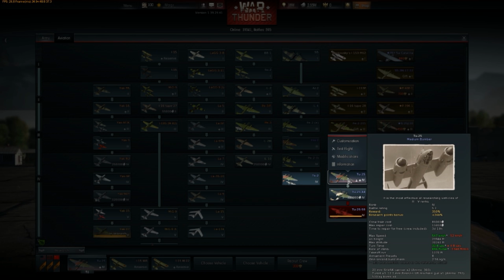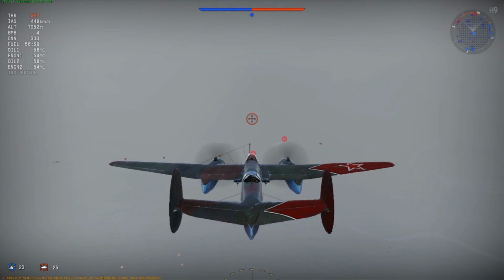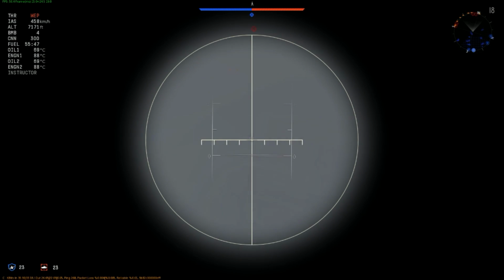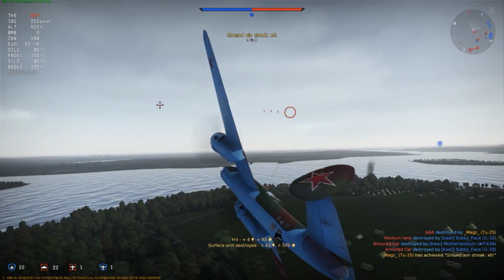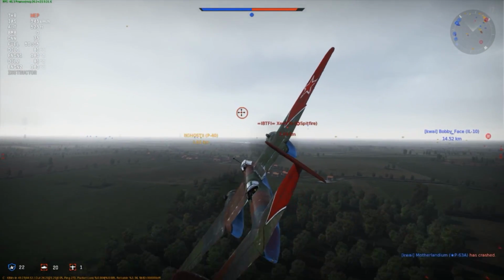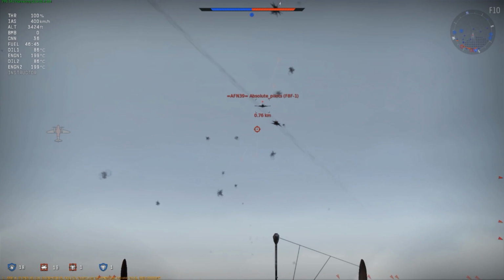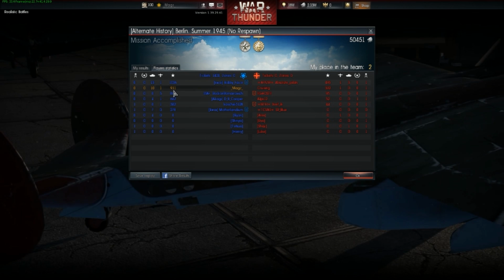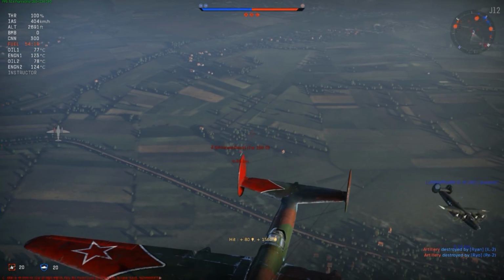War Thunder - TU-2s Review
So after my two day grind to the La-174 I had a number of requests for a review of this aircraft, Focusing mainly on how I made so much XP so quickly. So here it is, The Tupolev TU-2s review. Hope you enjoy.